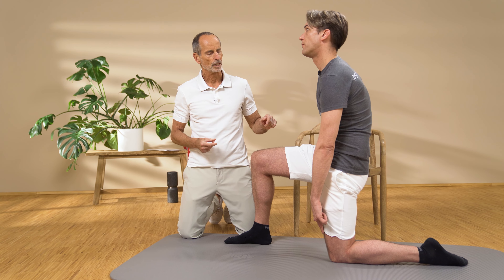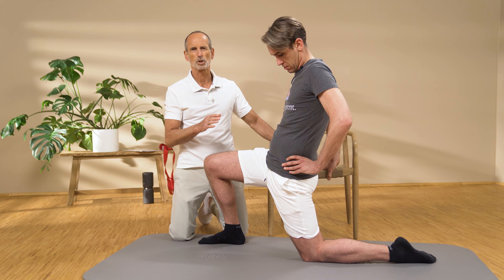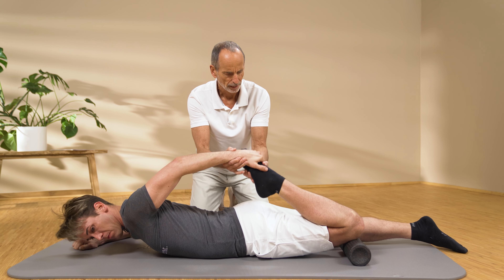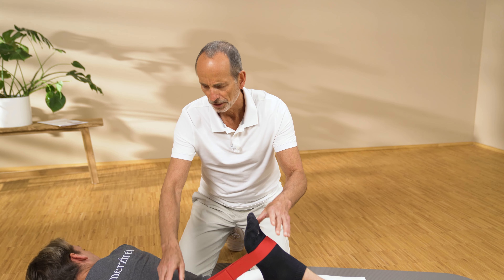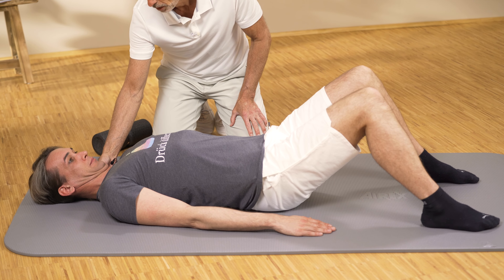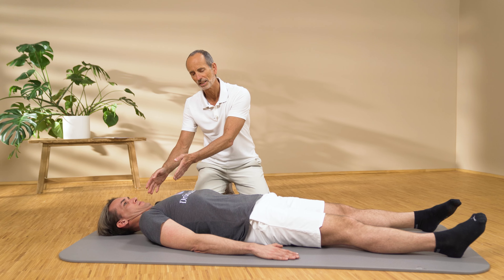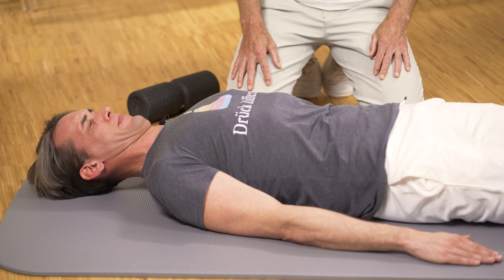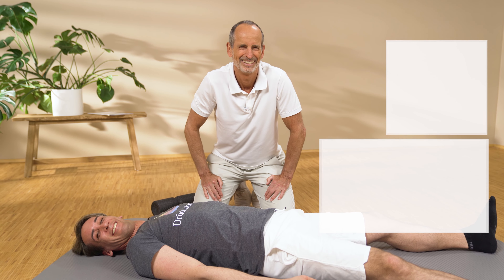Lordosis? Do THIS for a straighter posture (Hyperlordosis) ✔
If your lordosis is bothering you, you are in the right place. René and Roland will show you highly effective exercises against hyperlordosis today. It is important that you perform these exercises regularly and consciously.